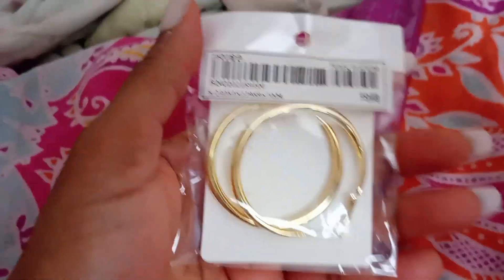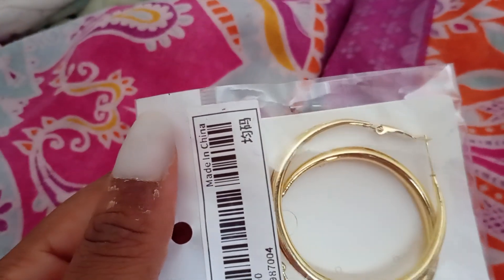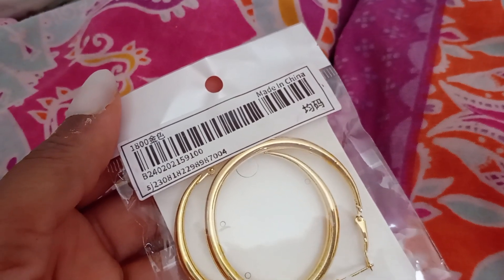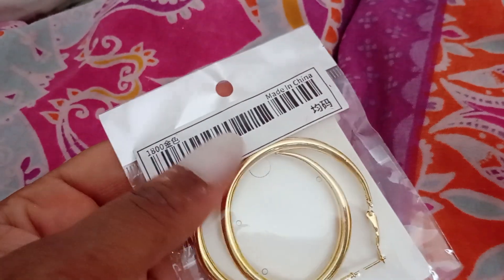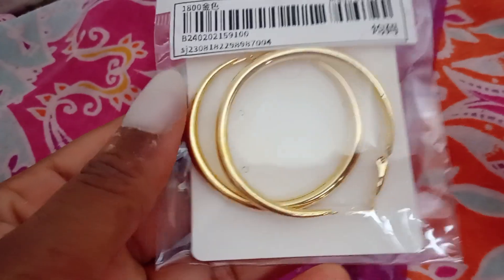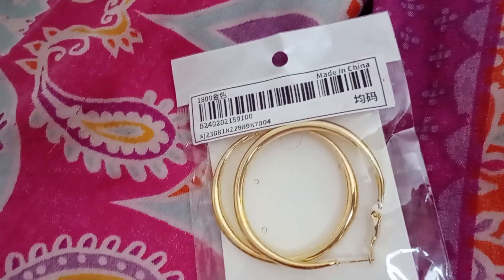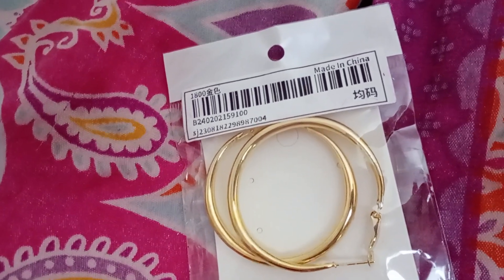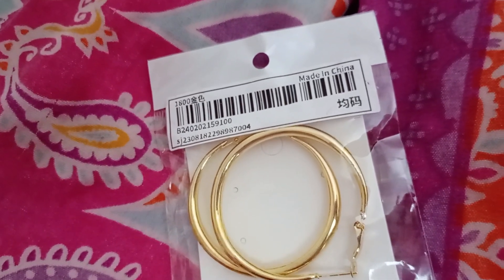Review Shein Gold costume Jewellery.Tainted quick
quick review Shein costume Jewellery